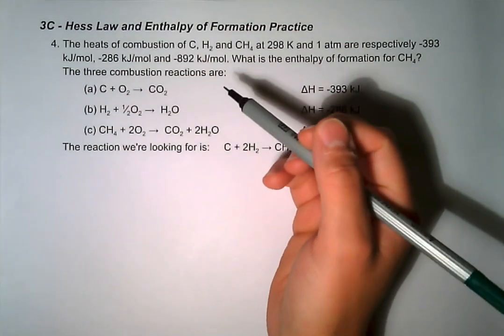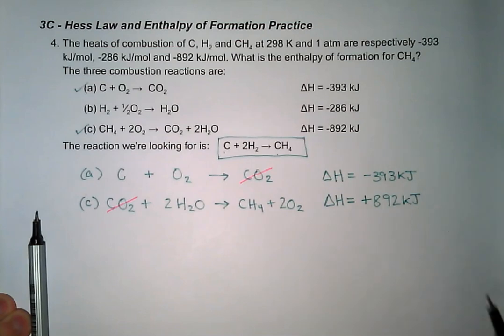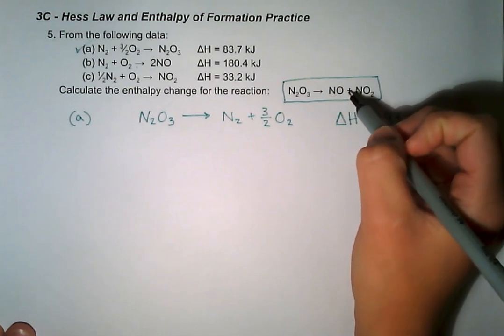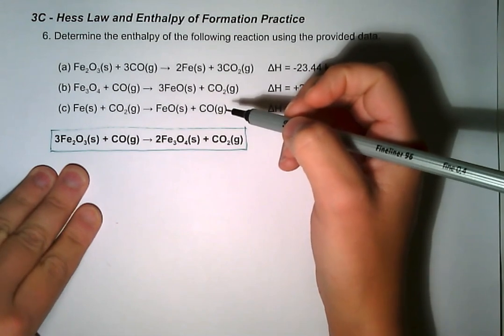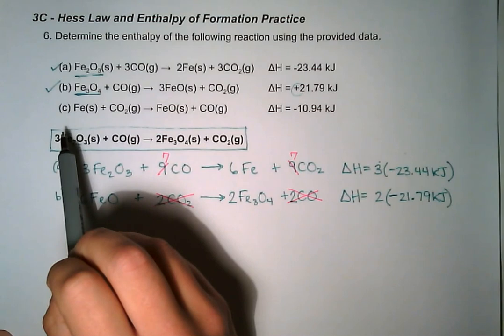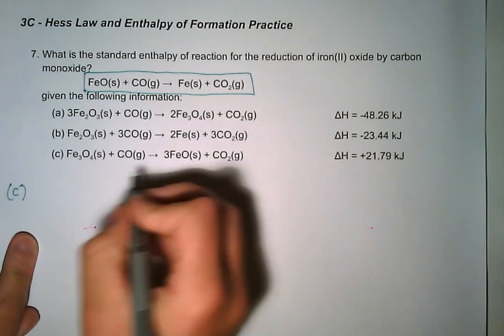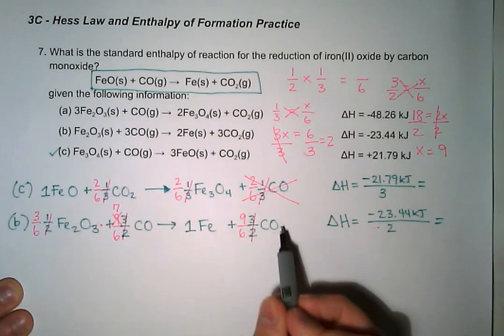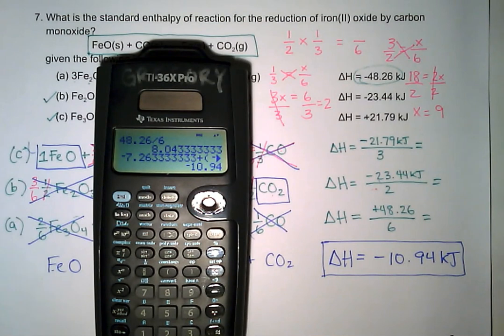3C - Hess's Law and Enthalpy of Formation Practice (#4-7)